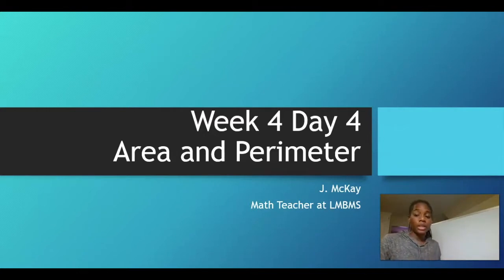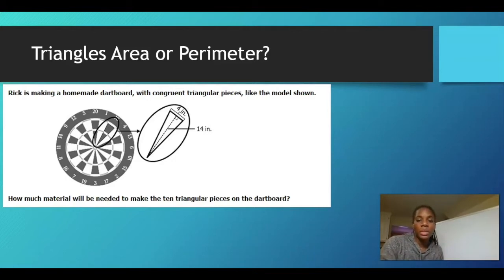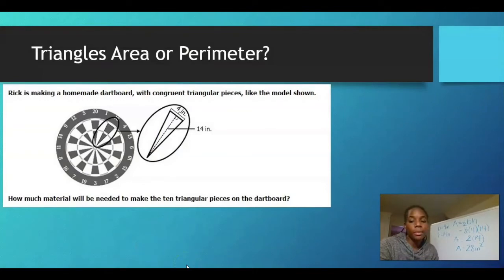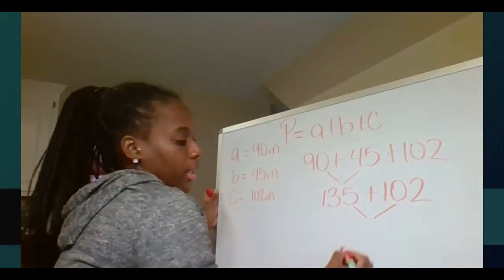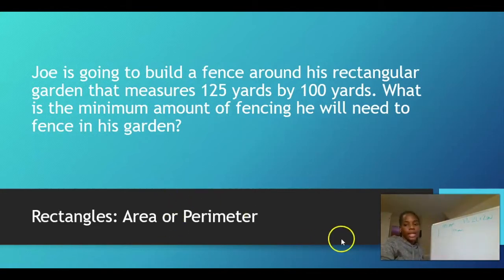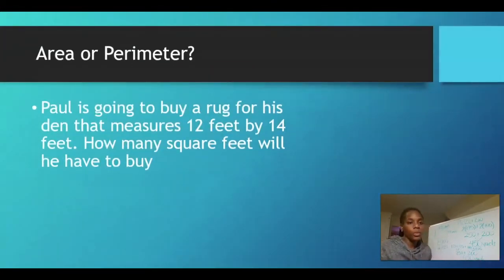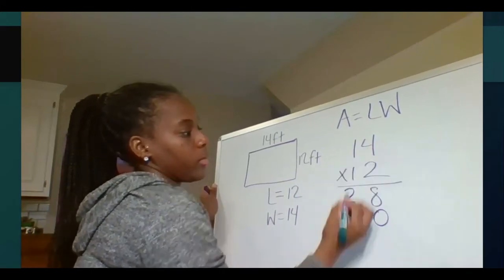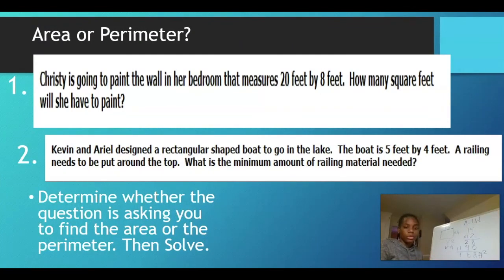RPS 6thMath PracticalProblems 4